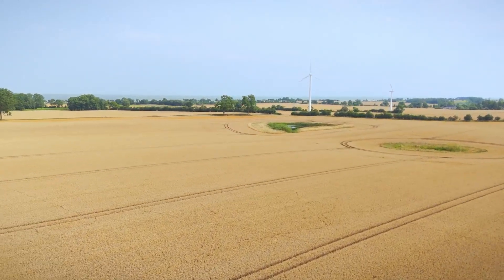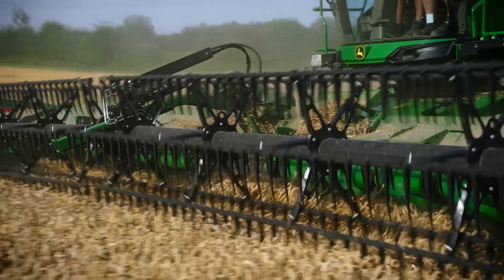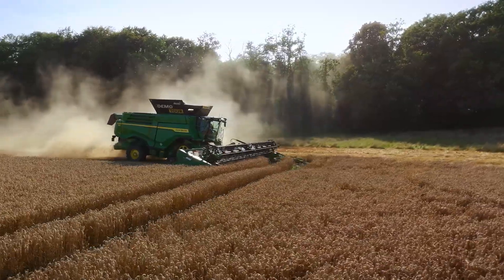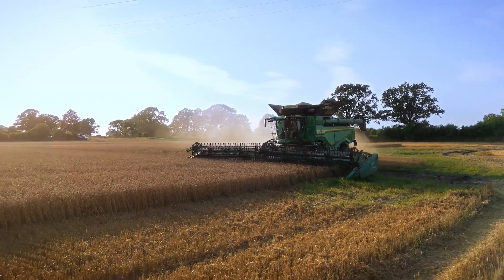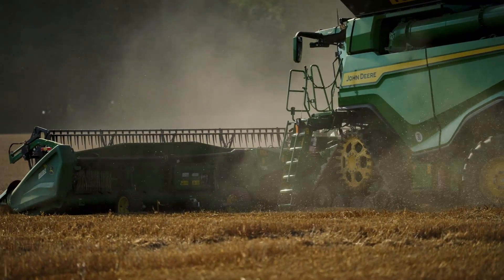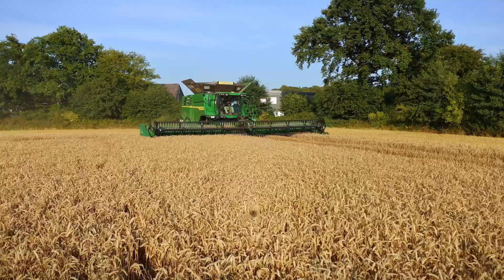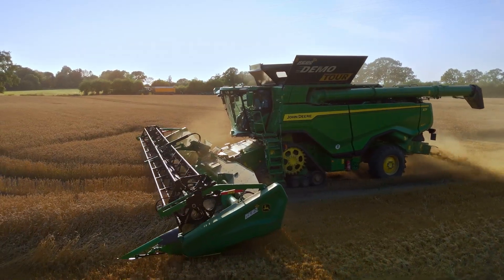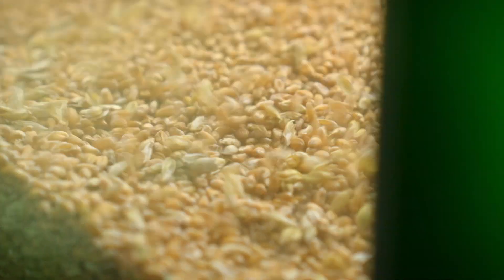Discover the Power of JOHN DEERE X9 Combines - Revolutionizing Farming!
Join our customer Frank Petersen as he shares his experience with the John Deere X9 Combine. From its spacious, quiet cab to its advanced grain cameras and biomass maps, see how this machine is transforming modern farming. Watch now to learn how the X9 Combine can boost efficiency and quality on your farm!